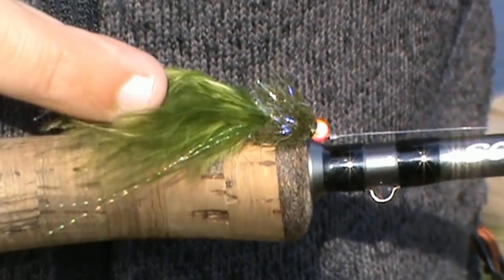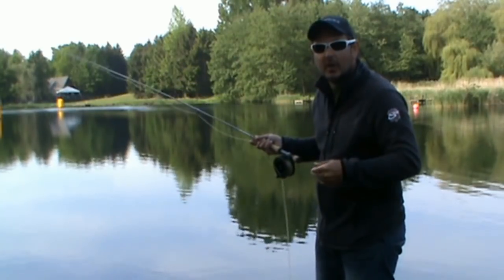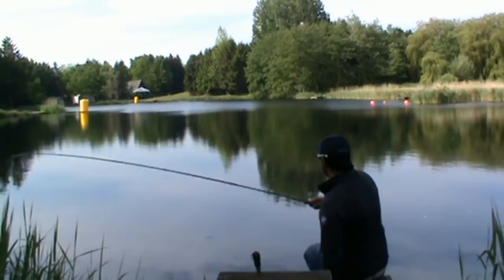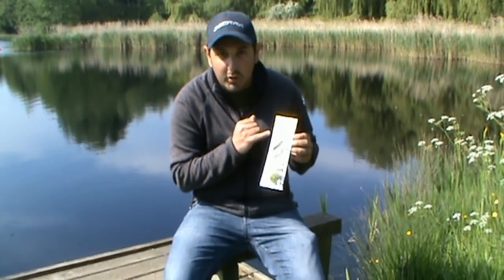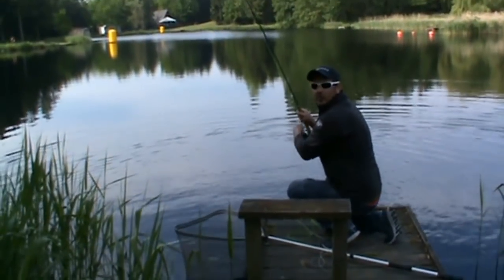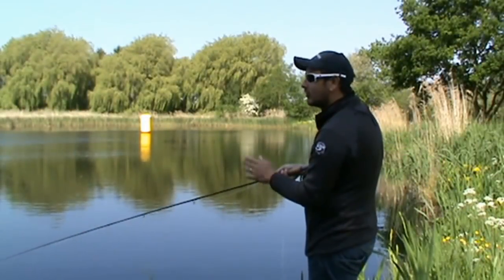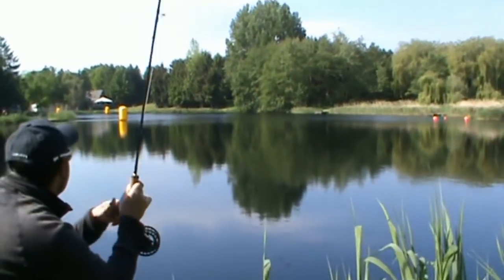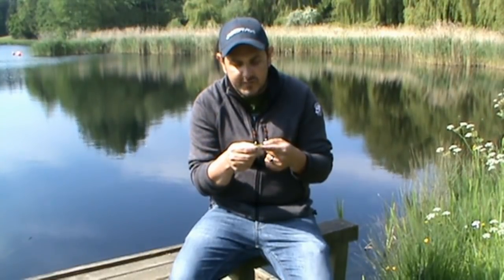DEADLY DAMSELS, Fly Fishing Techniques for all conditions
Fly Fishing using Damsel lure, Flashy Blue Damsel, hot head damsels, Foam damsel and Living damsel. Best Techniques for all conditions.